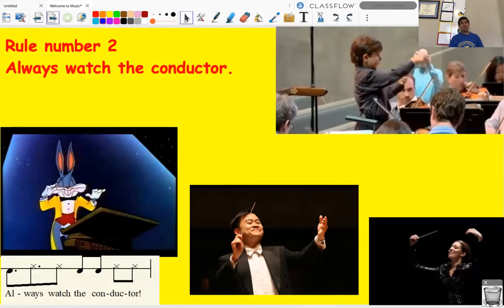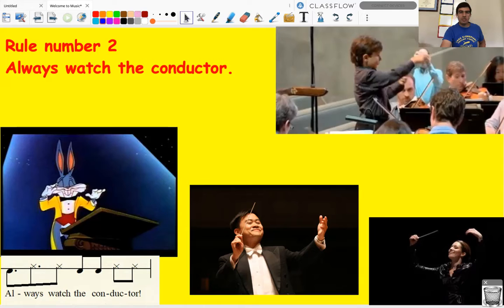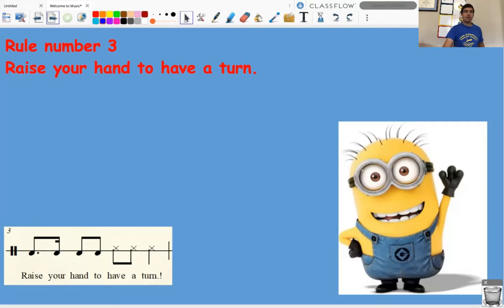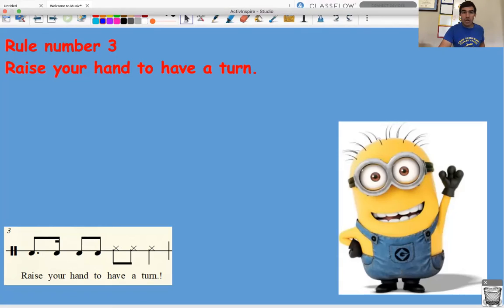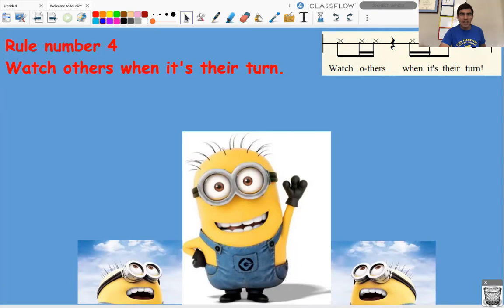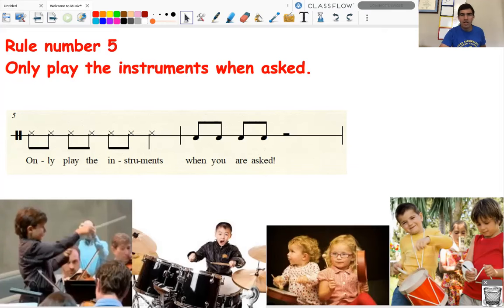August Week 5 3rd grade through 5th grade